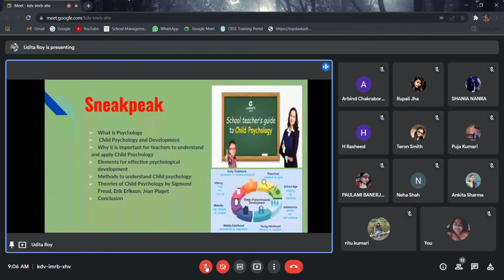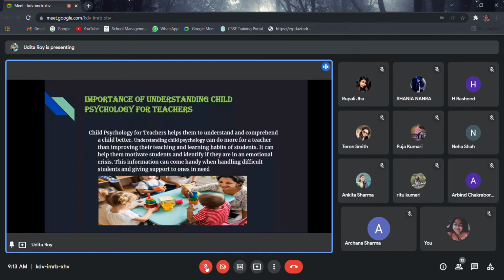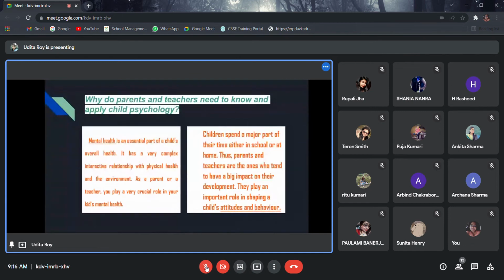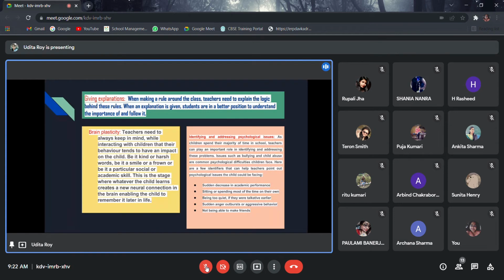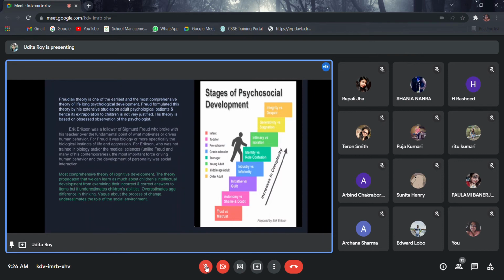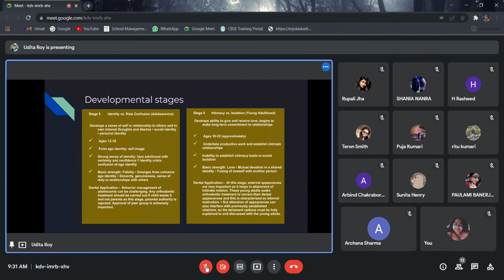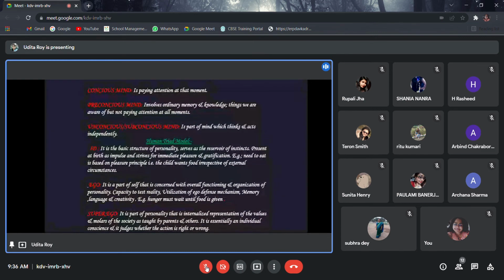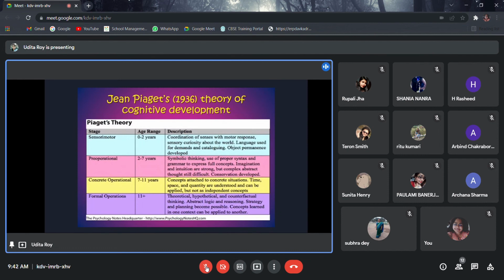Child Psychology - Understanding Developmental Stages | RP: Udita Roy | 10-03-2022 | Inhouse | KHS